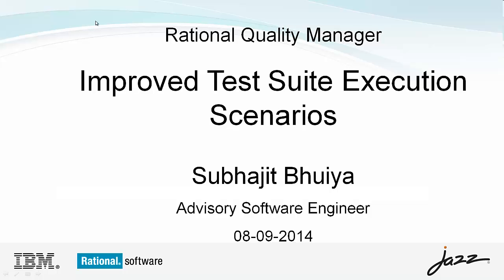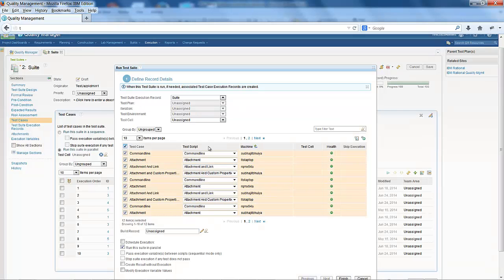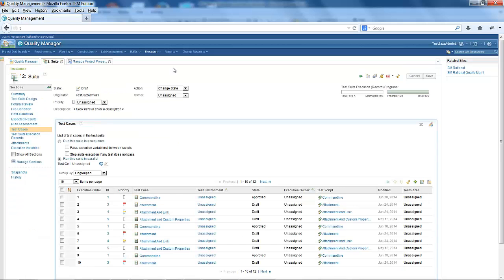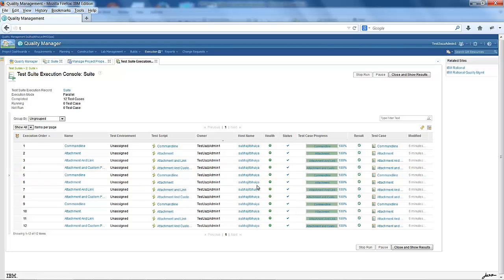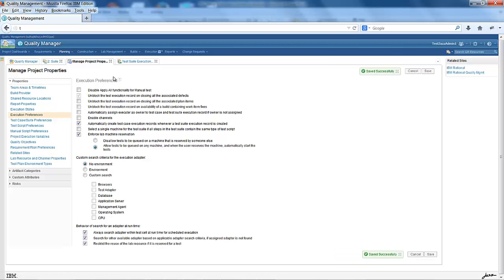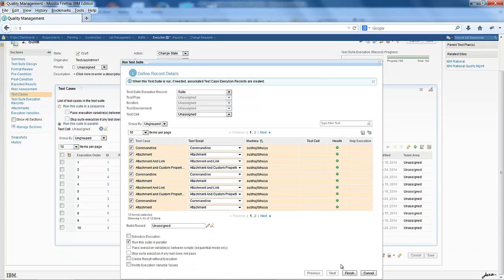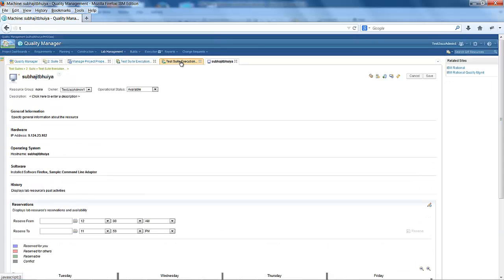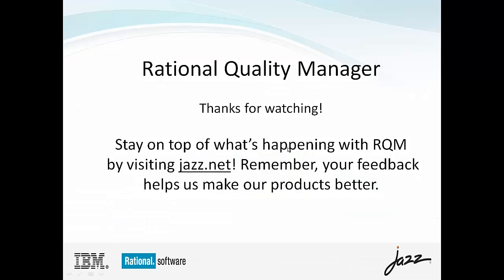Improved Test Suite Execution scenarios in Rational Quality Manager 5.0.1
You can now change the default behavior so that only one adapter is selected to run a test suite if all of the steps of the test suite contain the same type of test script, such as command-line scripts or Rational Functional Tester scripts. In the execution preferences, select the Select a single machine for the test suite if all steps in the test suite contain the same type of test script check box.